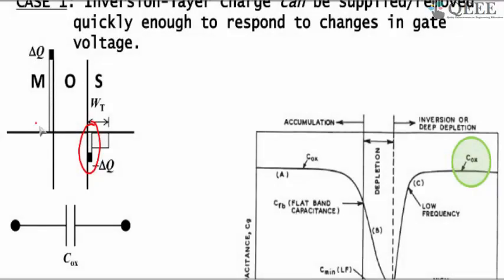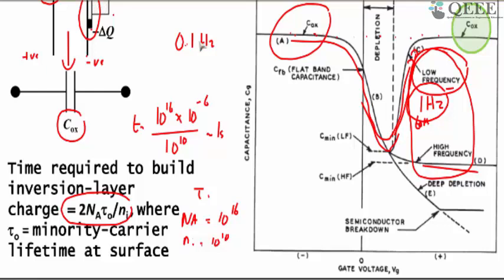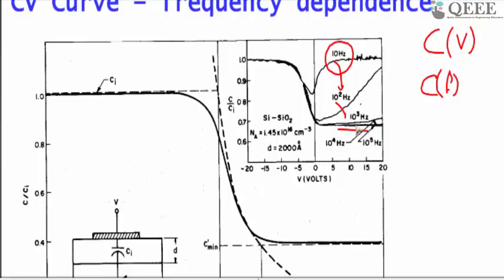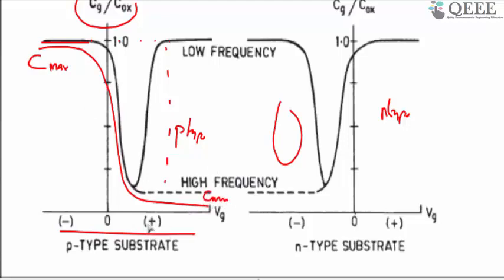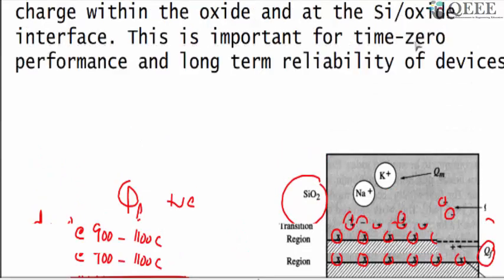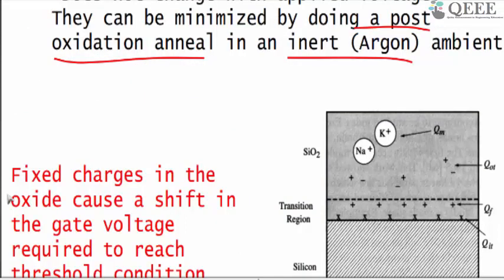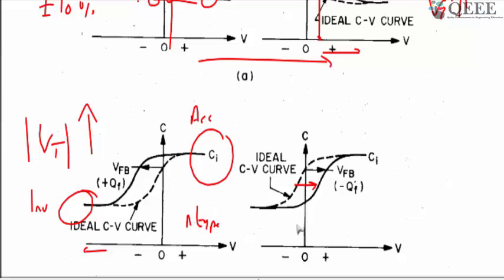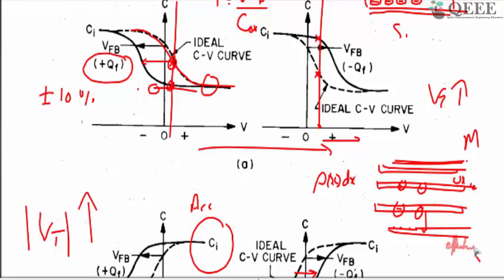MOS CAPACITOR LECTURE 6